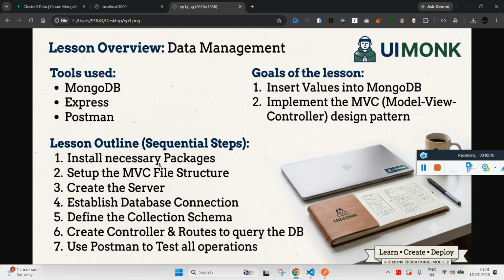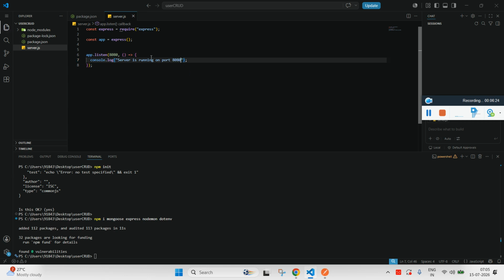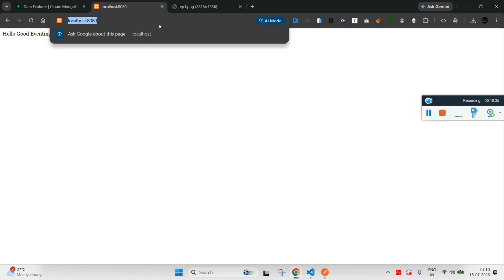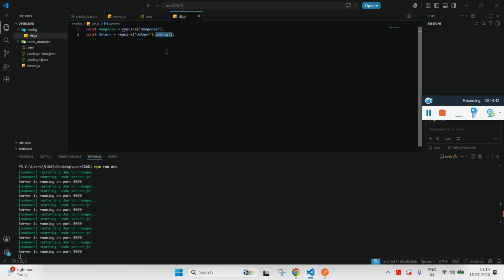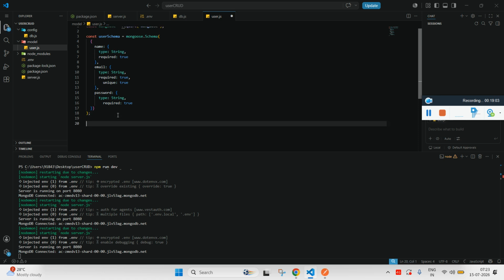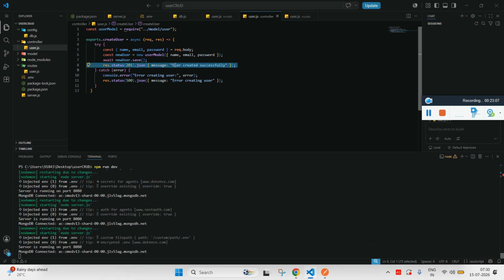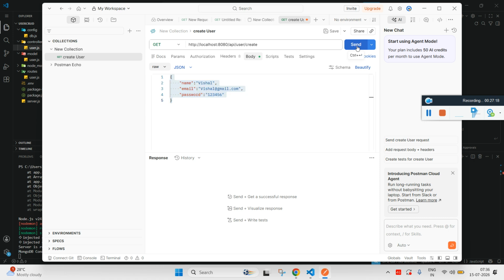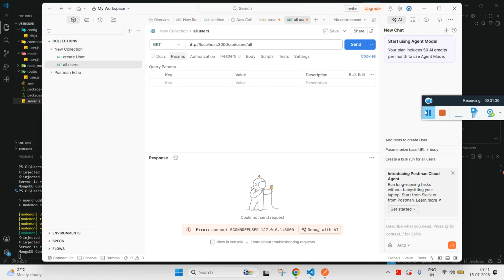MongoDB + Express.js Tutorial | API Creation with MVC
In this lesson, you'll learn how to build a clean and scalable backend using MongoDB, Express.js, and the MVC (Model-View-Controller) architecture. This tutorial is perfect for beginners who want to start their MERN Stack journey.

Insert data into MongoDB
Understand the MVC (Model-View-Controller) architecture
Connect your Express server to MongoDB
Create a Mongoose schema
Build Controllers and Routes

🛠 Tools Used
MongoDB
Express.js
Postman
Node.js
Mongoose

📌 Lesson Outline
Install the required packages
Set up the MVC folder structure
Create the Express server
Connect to MongoDB
Define the collection schema using Mongoose
Create Controllers & Routes
Test all API endpoints with Postman

Beginners learning MERN Stack
Node.js & Express.js developers
Students preparing for backend interviews
Anyone wanting to understand MVC architecture

This video is part of the MERN Stack Backend Series, where we build projects step by step from beginner to advanced.